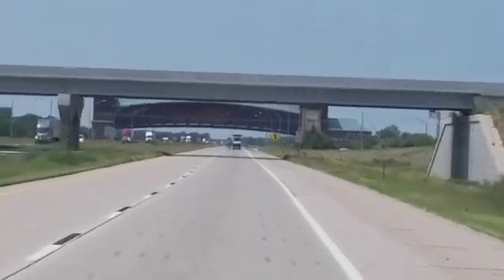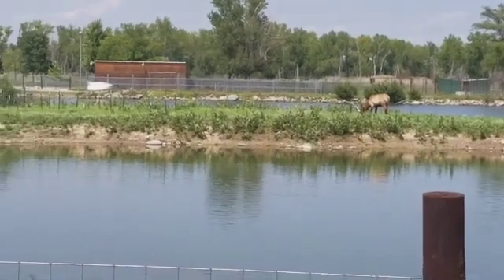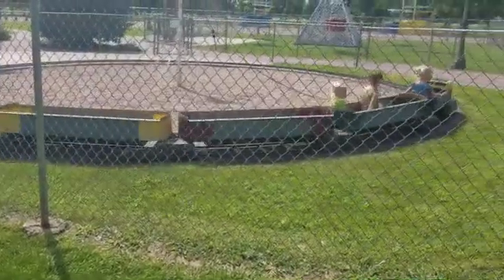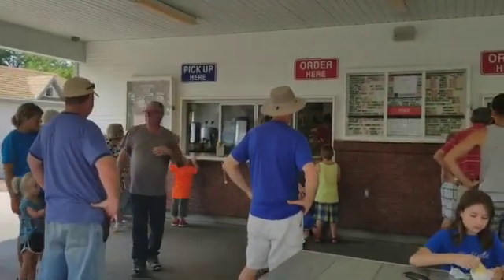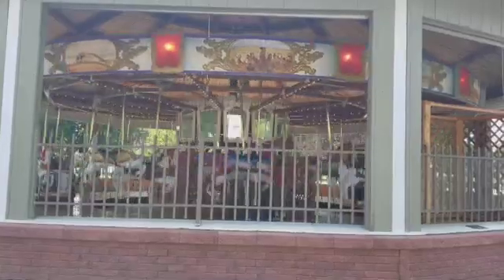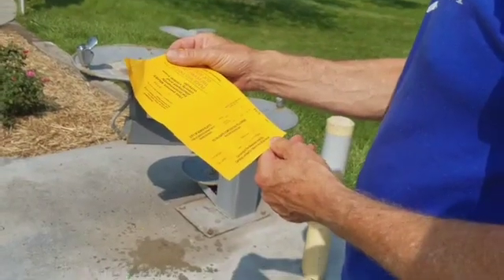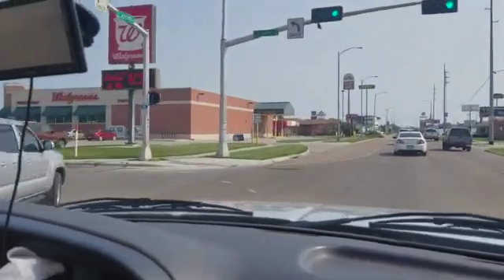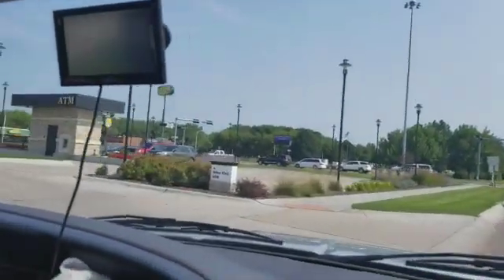1:26 North Platte NE and another truck fix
North Platte NE is a great town with many things to do and see and explore!  Keep reading the description for places we recommend.  We had a wonderful time, but before we could leave it, Gary took the truck in for another truck fix.  Now what!?! Watch the video to find out.
Places of interest:
Bailey Railroad Yard and Golden Spike Tower Visitor's Center
Cody Park
St Paul Lutheran Church
Scooter's Coffee Shop
Modern Pro Auto Center
Archway Monument Museum